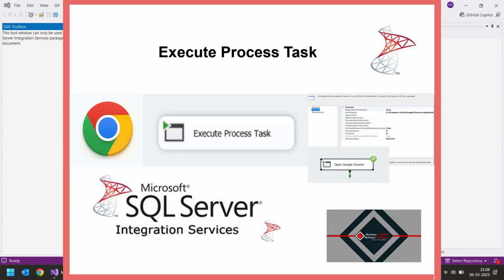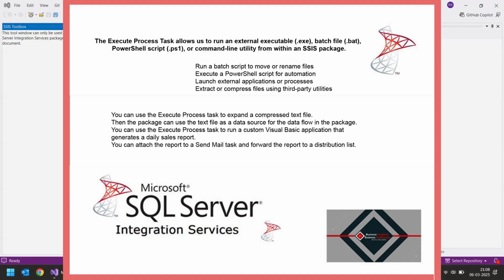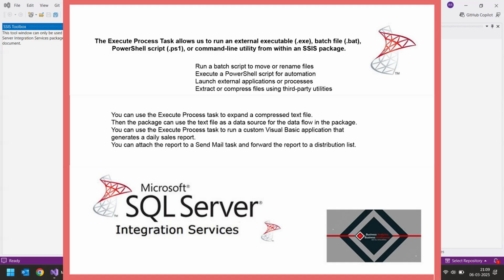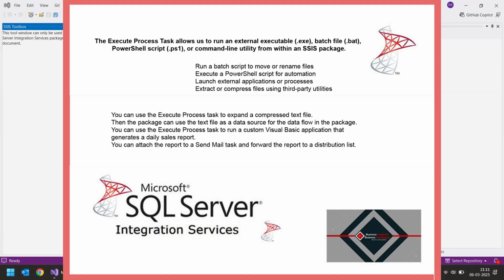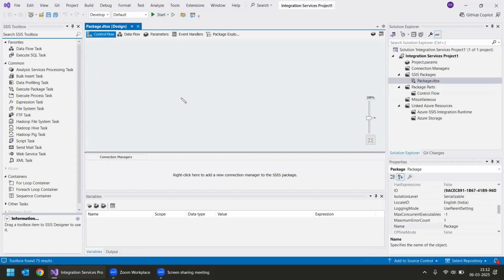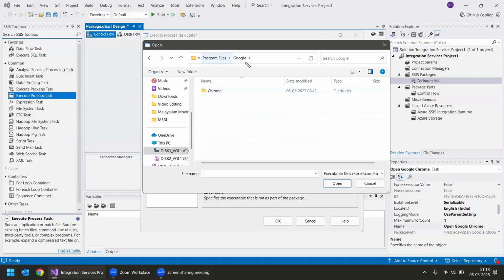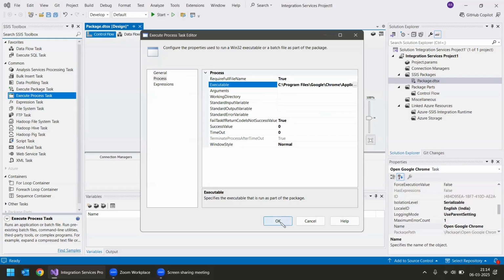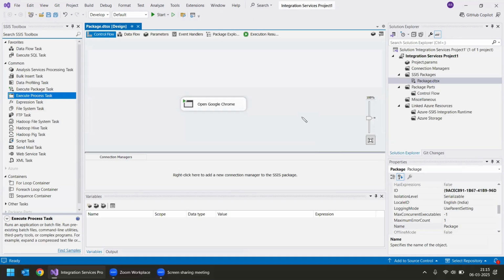Execute Process Task in SSIS | Open Chrome exe in SSIS | SSIS Execute Process Task Example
Want to automate external applications using SSIS? Learn how to use the Execute Process Task in SSIS with an example.

In this video, you’ll learn:
- What is the Execute Process Task in SSIS?
- How to run batch files, and EXE files